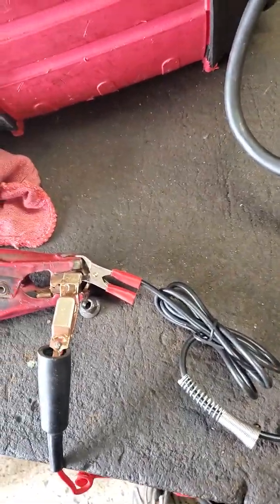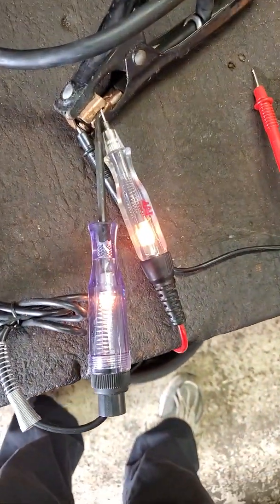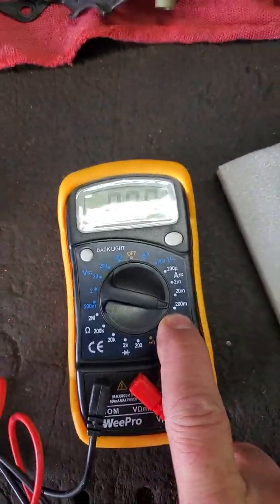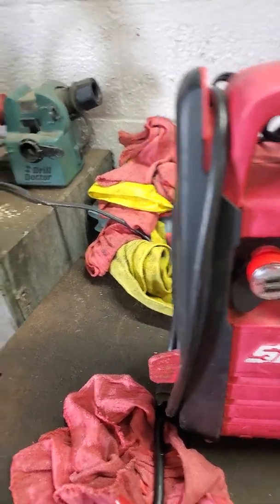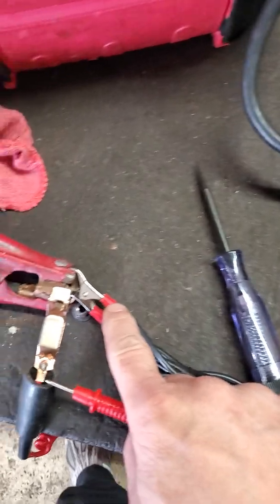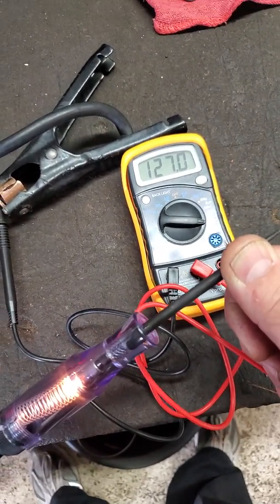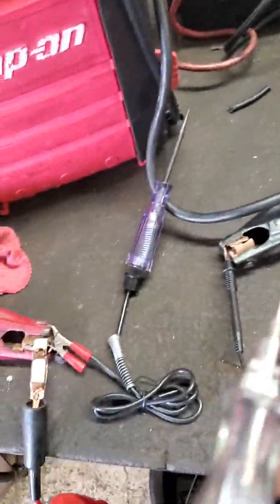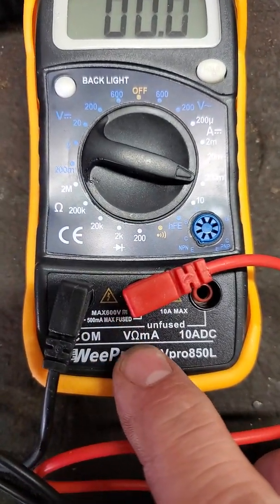Test light check draw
Test light amp draw comparison